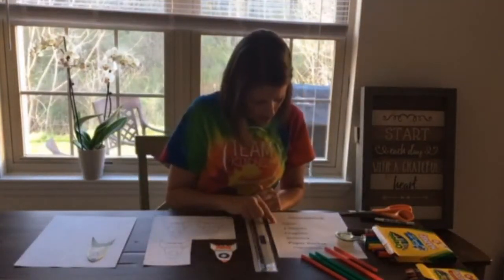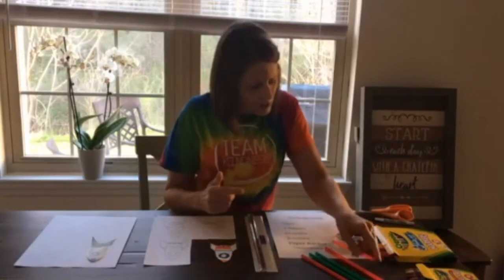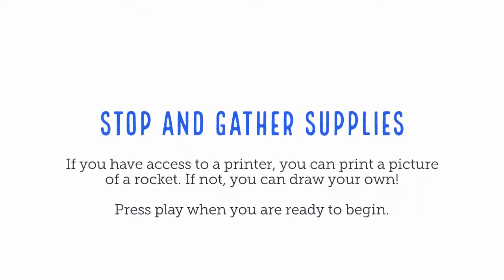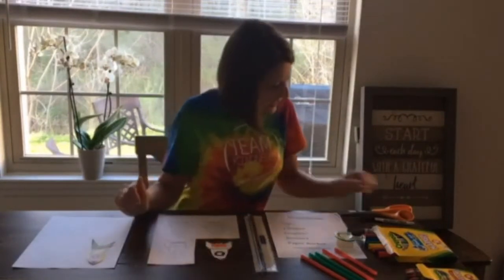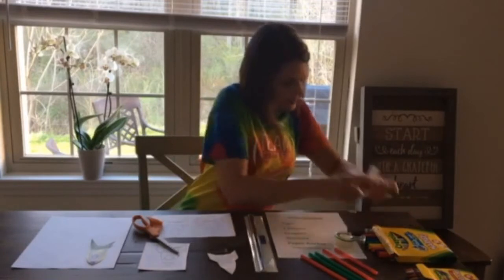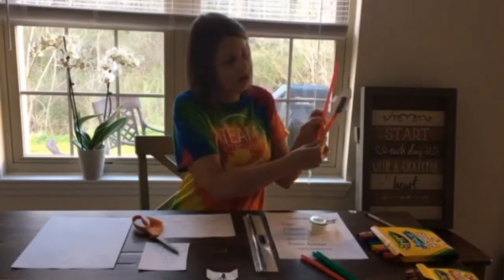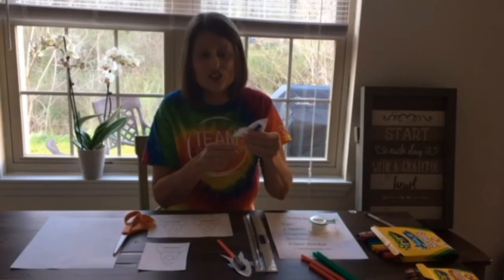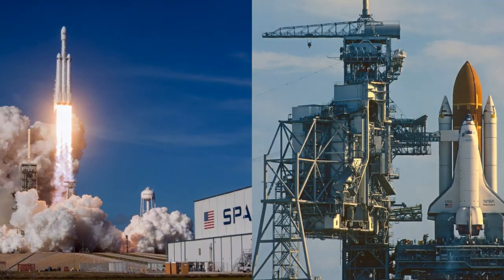Pittsburgh STEAM Station: Episode 10, Straw Rockets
Can you build a rocket using paper and a straw that will fly through the air? What makes the rocket move?